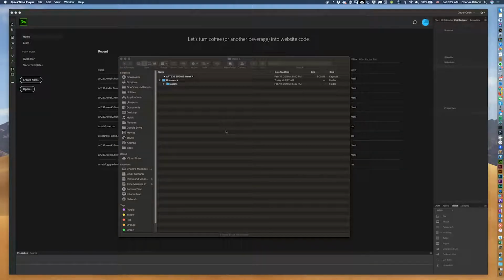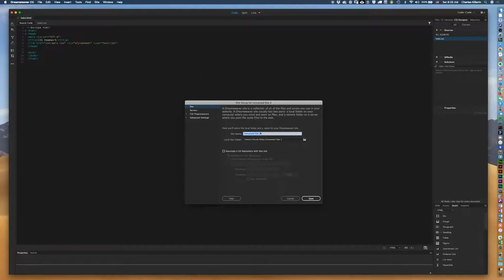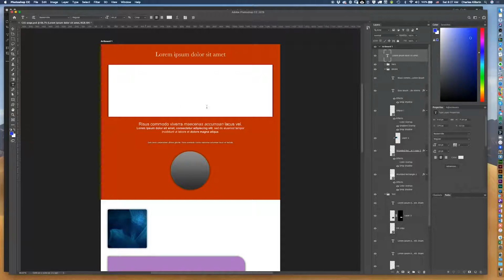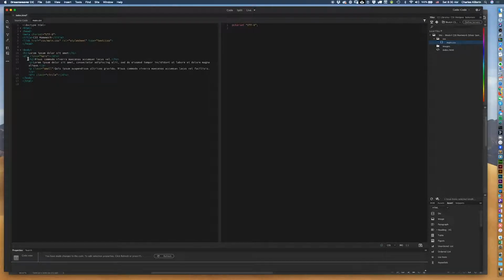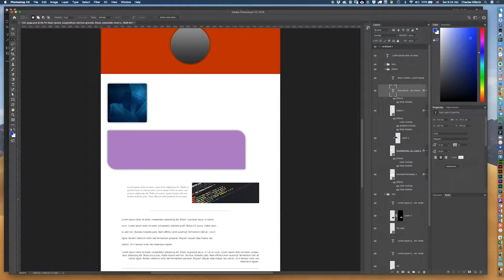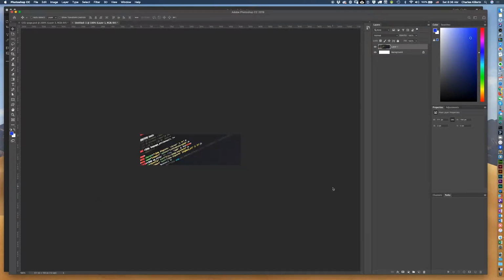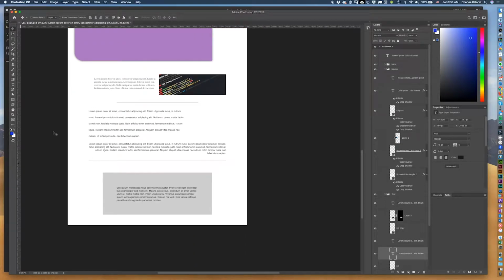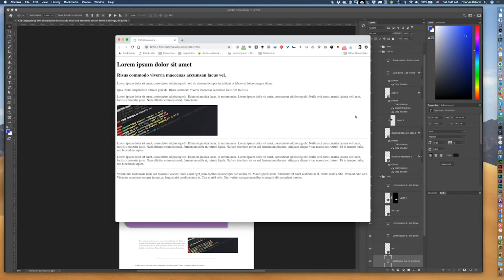Week4 homework HTML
NCC Art239 Web Design 1 - CSS Designer - Homework